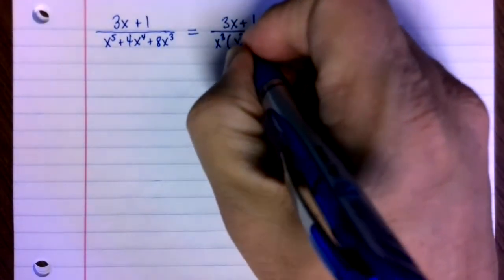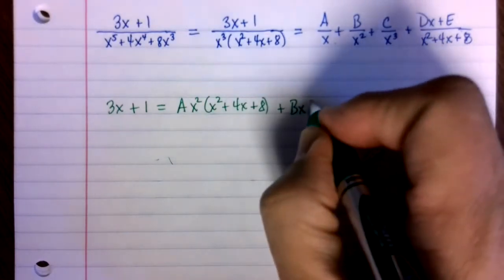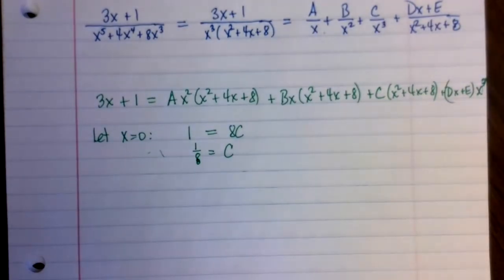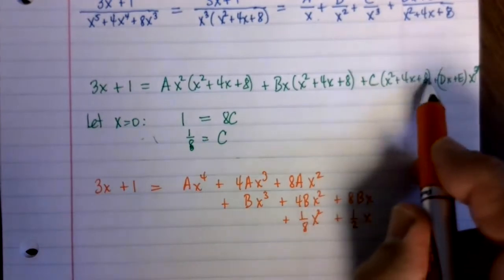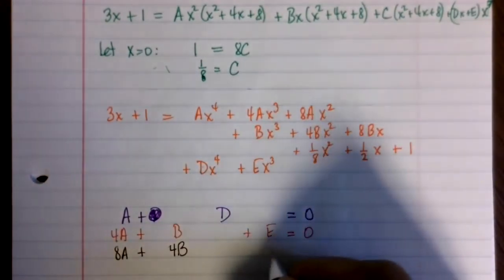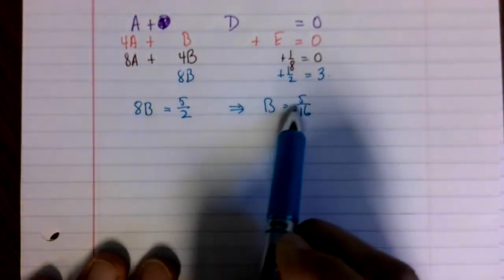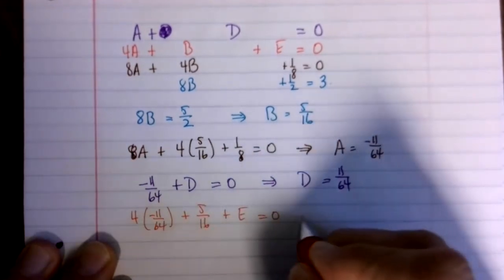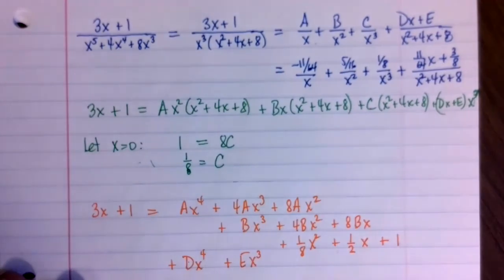Math 1720 Review 2.2 / Math 3410 Review 0.10